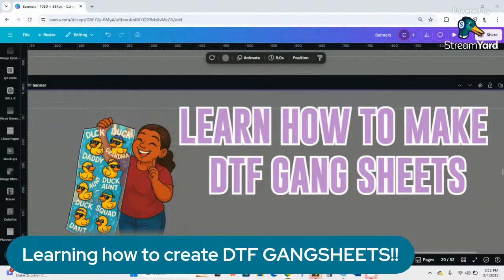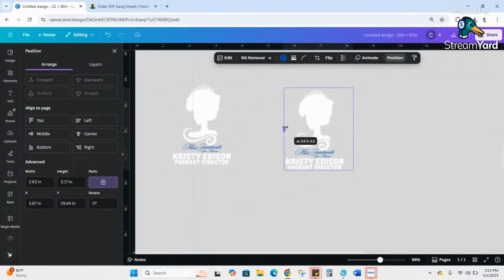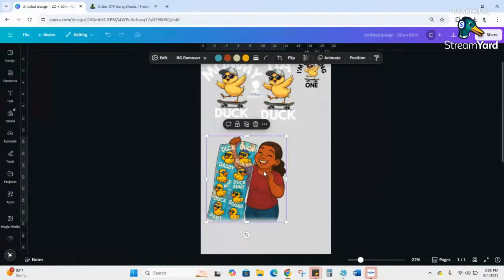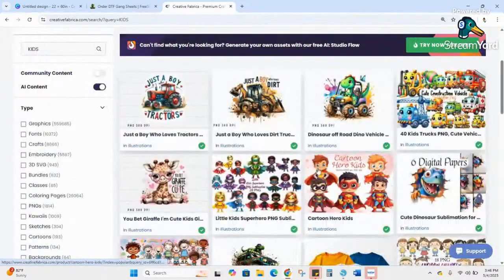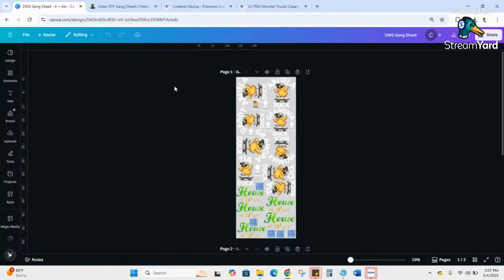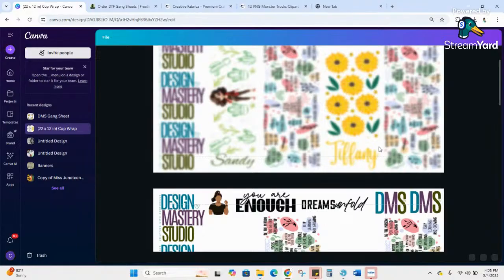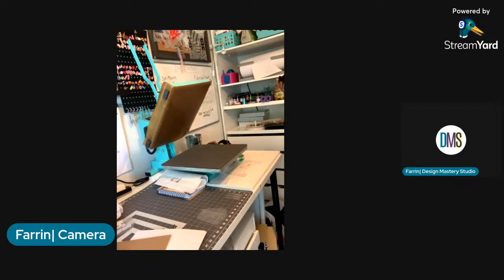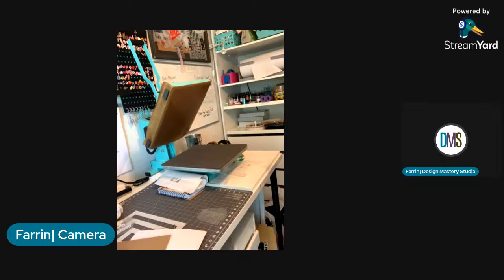How to Create DTF Gang Sheets | Step-by-Step Tutorial for Beginners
In this video, I’ll show you how to create DTF gang sheets from start to finish! Whether you're running a T-shirt business or just getting started with direct-to-film printing, this tutorial will walk you through how to set up your gang sheet for maximum space and efficiency using simple tools.

🛠️ What You’ll Learn:

What a gang sheet is and why it's important

How to size and arrange your designs

Tips for maximizing space

Exporting files for DTF printing

✅ Perfect for Cricut users, small business owners, and crafters looking to sell custom apparel or transfers.

💻 Software used: CANVA